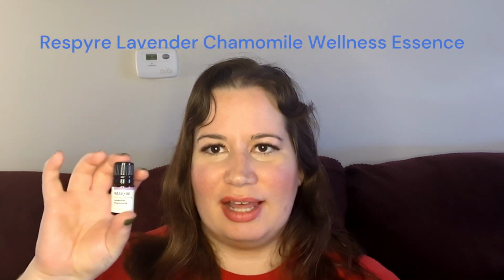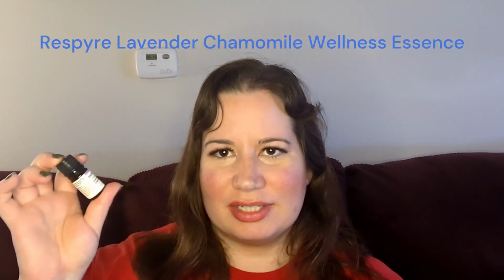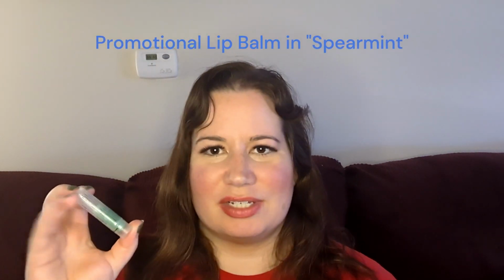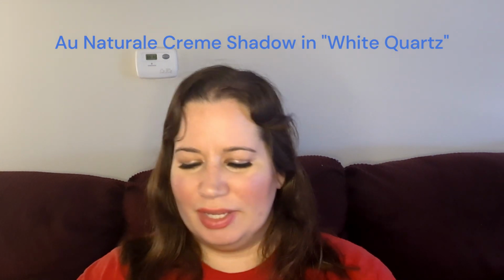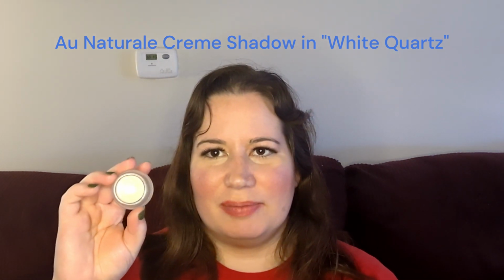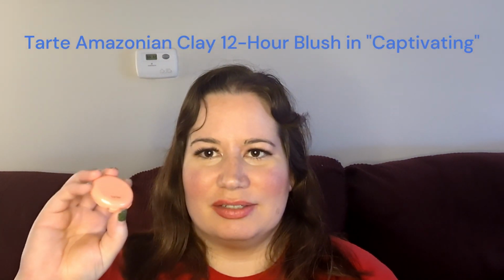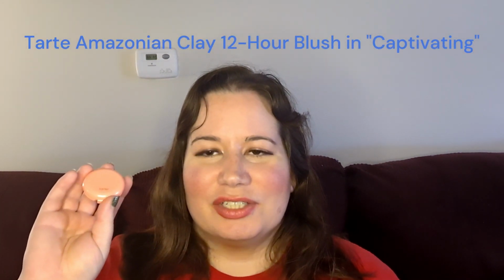Panner's Bingo Update 4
Thank you @CaenaGrey for the project!